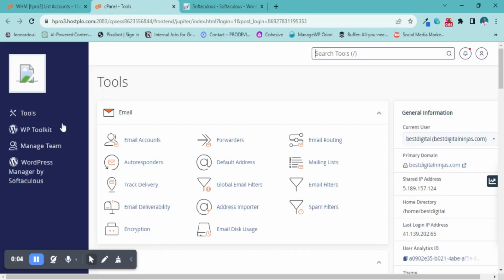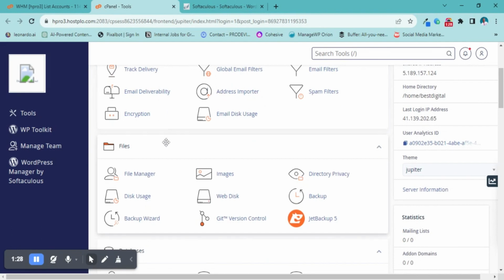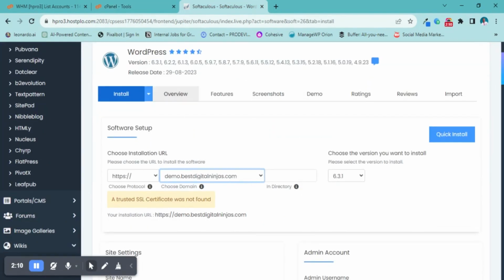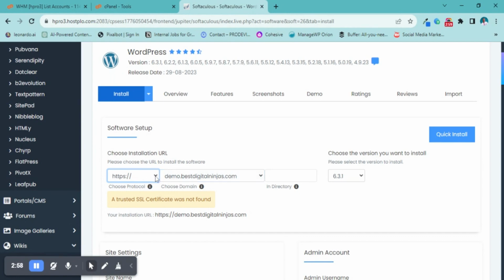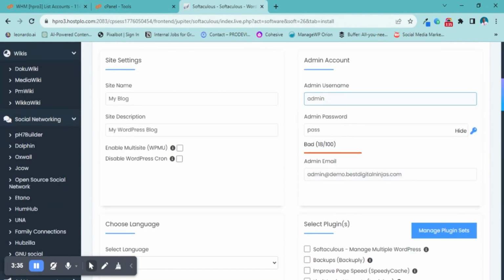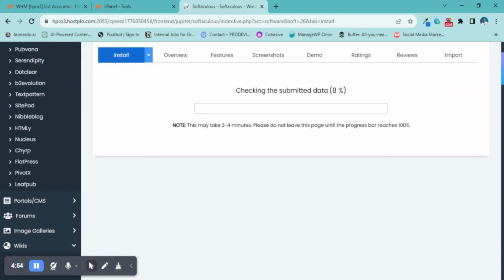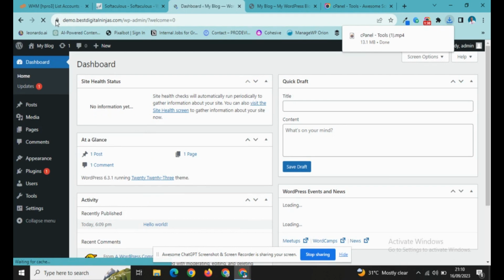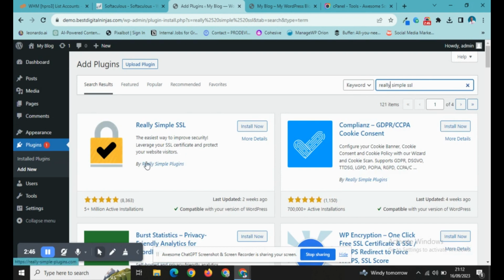How to encrypt your websites